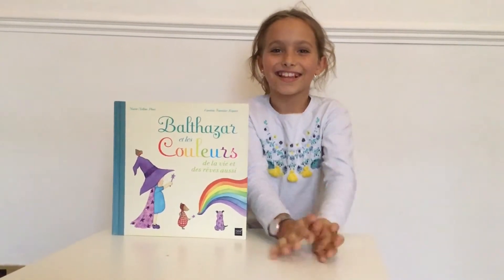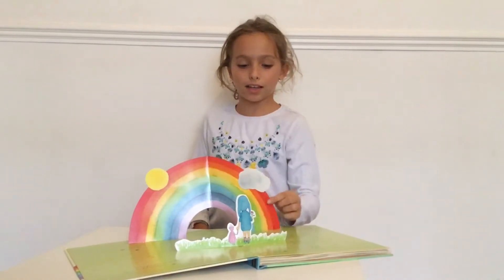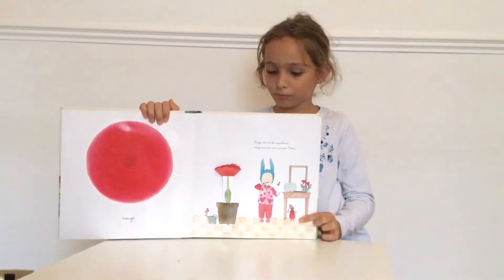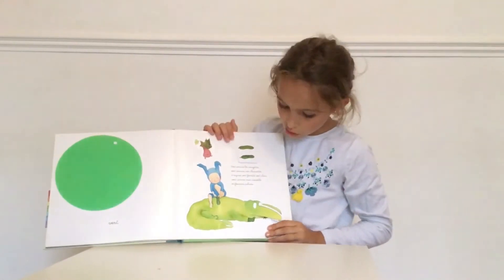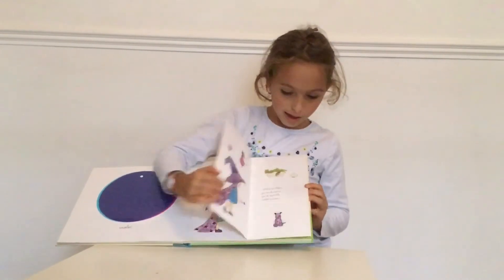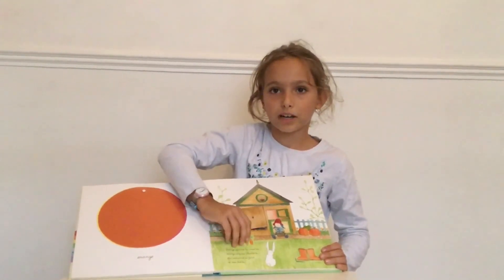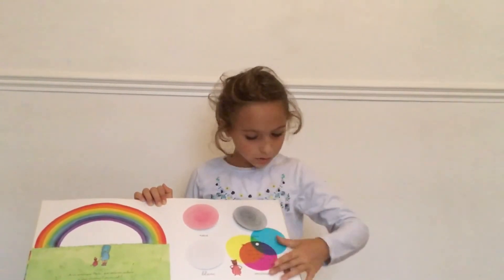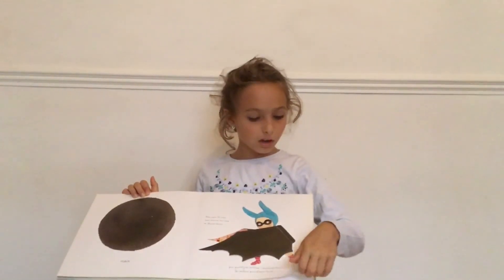Quarantine- Day 10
Learn French with Coco and the colours with Balthazar!